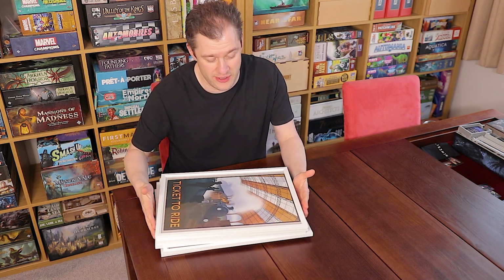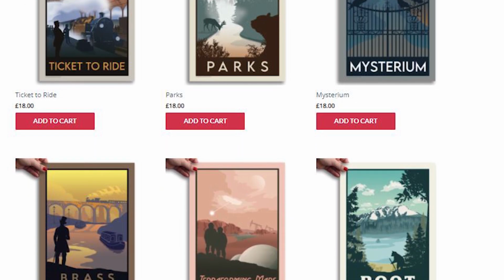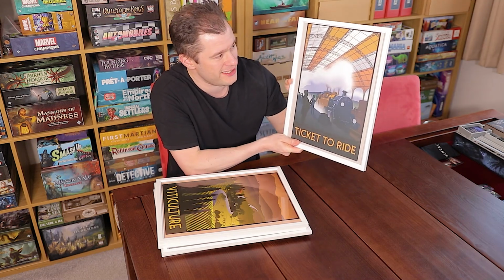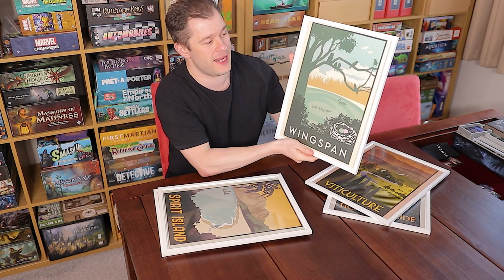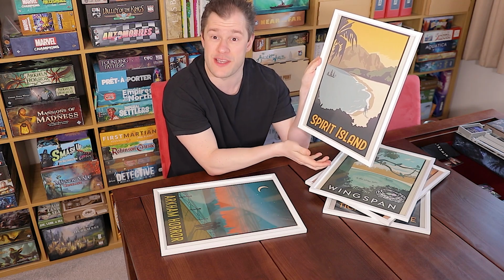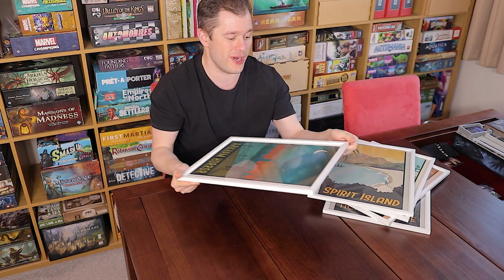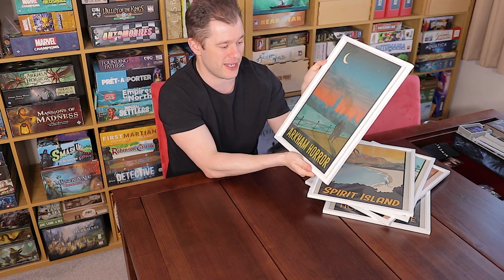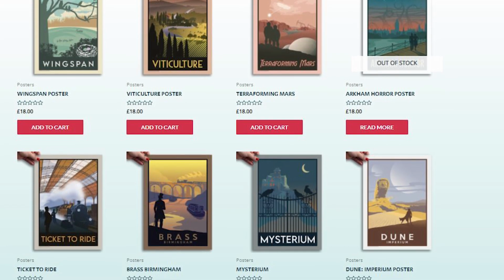Board Game Art - State of Playing Design - Promotional Review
Doing this video as a quick thank you to a local couple who prepare their own posters of board game related art work. They're very nice, very pleasant pictures linked to some very popular board games. They kindly gave me a bunch to hang up in my house with no request for a video or promotion of any kind. well tough you're getting one anyway, I support small creators as well as local small businesses.

Allow me to show you the art pieces i have, how they look on my wall and expect to see a couple of them feature in my Top 10 / Detail videos going forward.

Check out their webshop at the following link and enjoy free UK delivery and worldwide postage is also available.

Related Content

Timestamps:

No stamps necessary for this video.

Useful Links